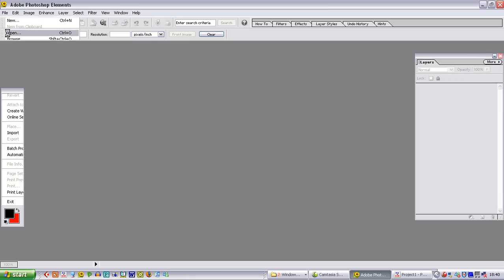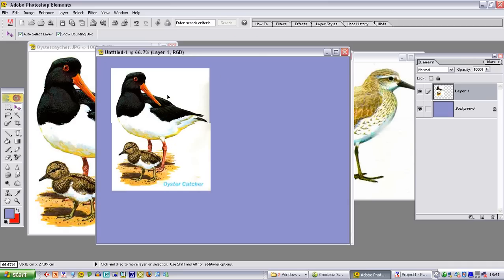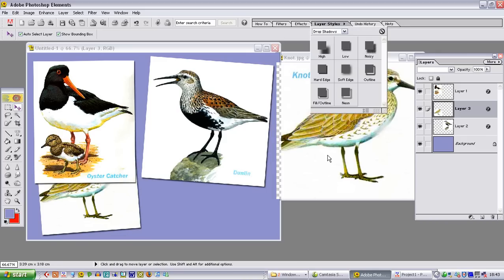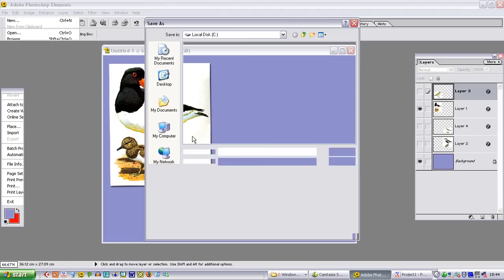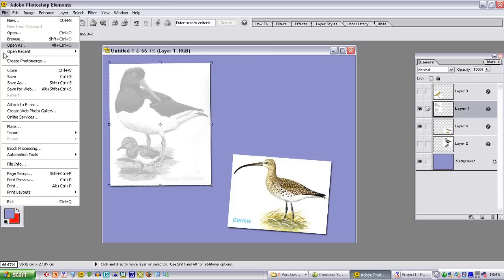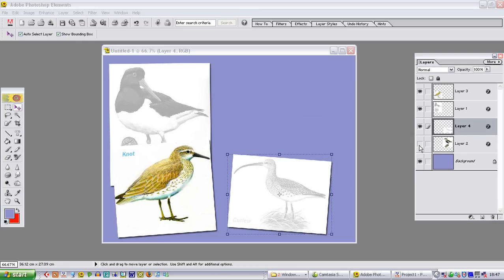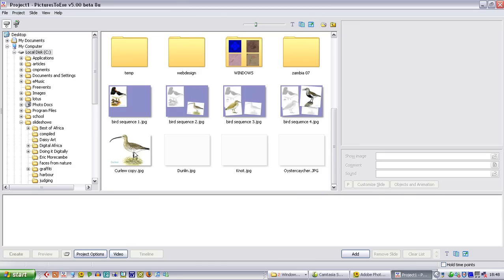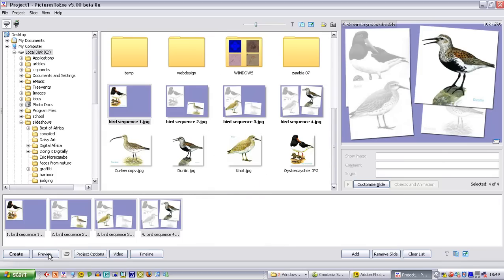Fading and Snapshot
Fading in images and snapshot drop creation for Audio and visual. By Peter Madeley